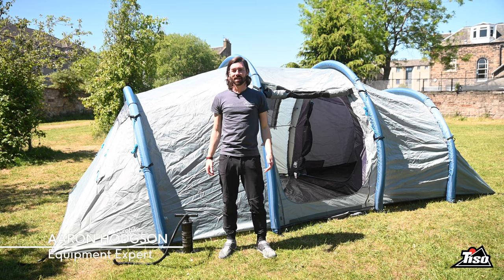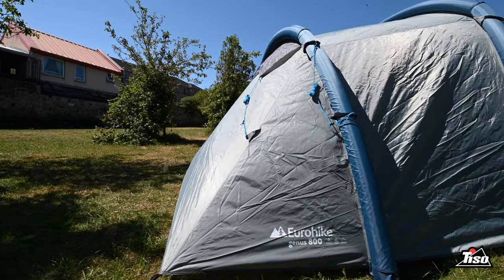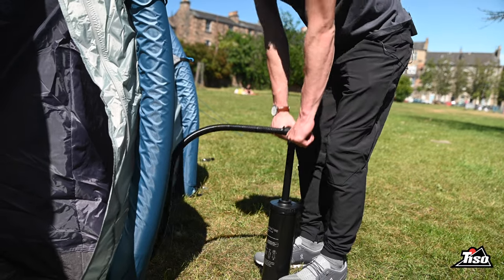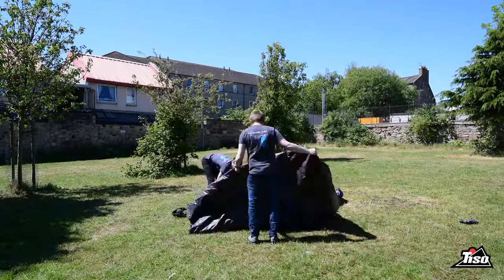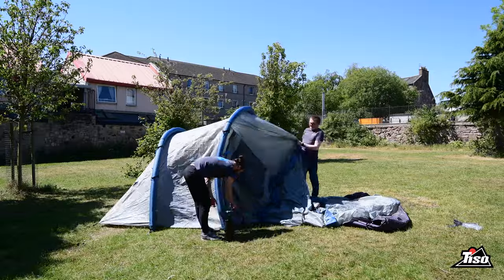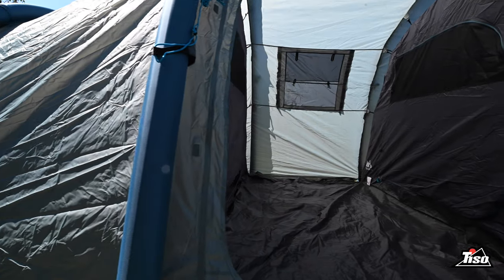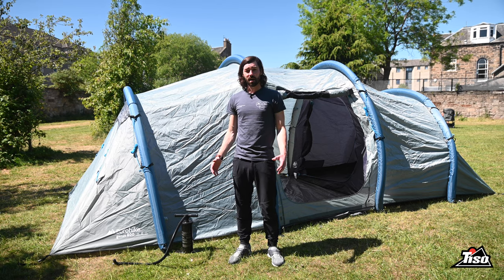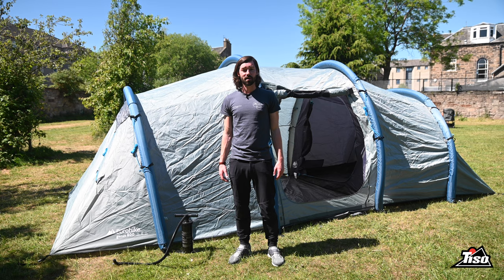Eurohike Genus 800 - Best Value Family AIR Tent?